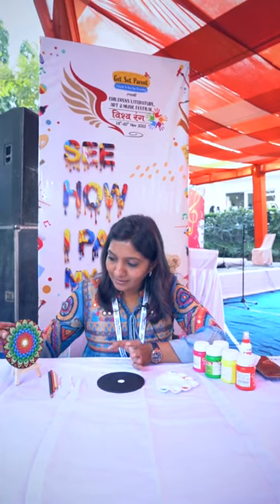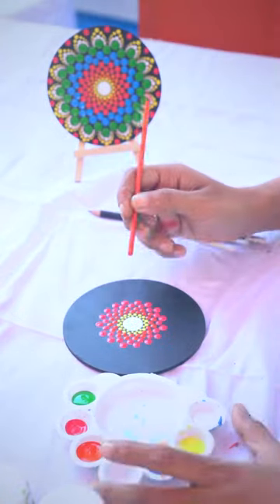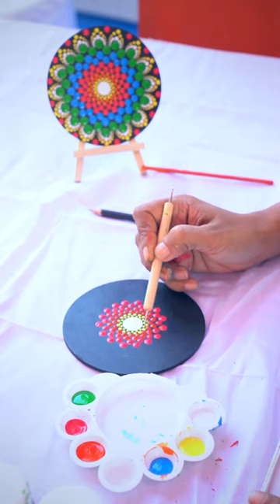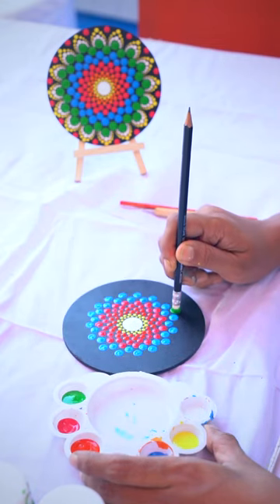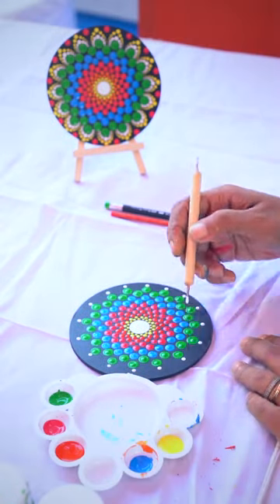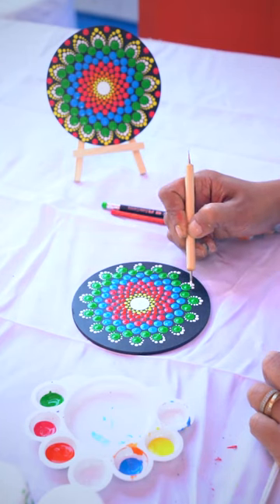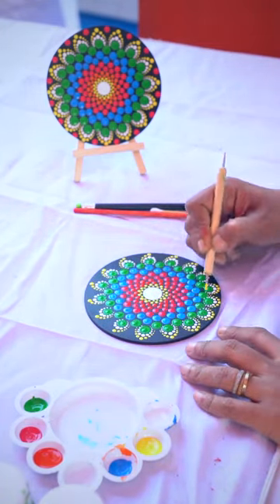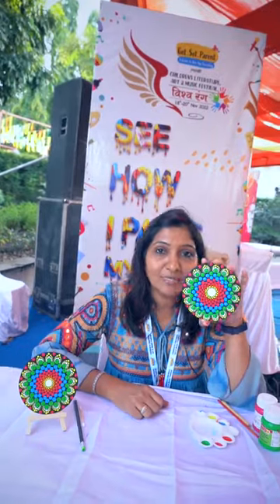Mandala Dot Art at GSP Children's Literature Art and Music Festival with Urvi Chedda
I had a blast with @urviartbox6 during her Mandala Art Session. Here's a glimpse of the beauty of Mandala Art that lies in its ability to express something deeper than just a picture. Speaking of Mandalas, @urviartbox6 mentioned, "They can be used to explore meditation, healing, and creative expression. Each mandala is unique and can be used to symbolize personal growth and transformation." Creating art has never been this fun to me! Would you try your hand at this amazing technique?